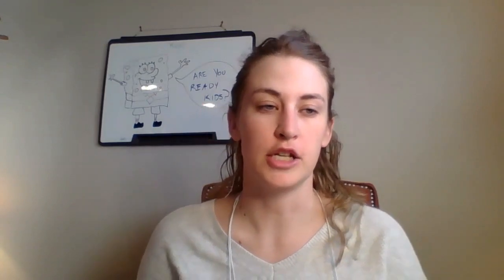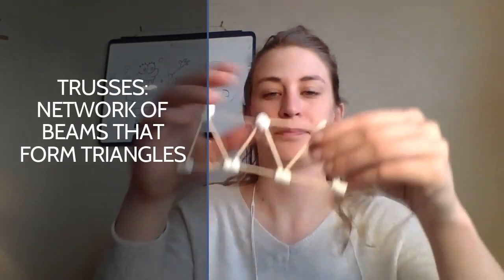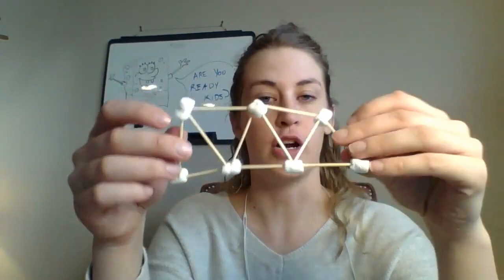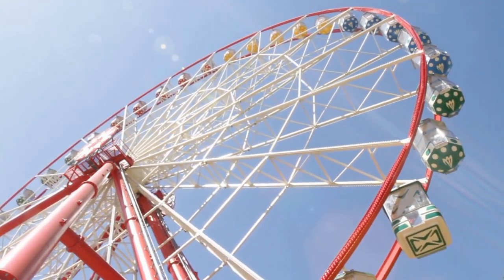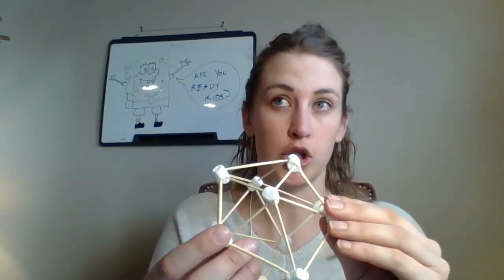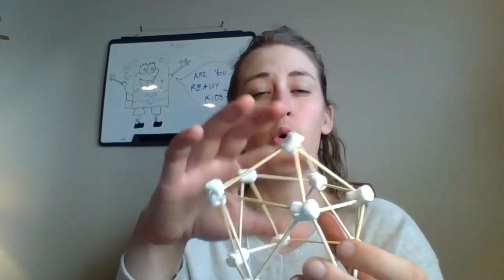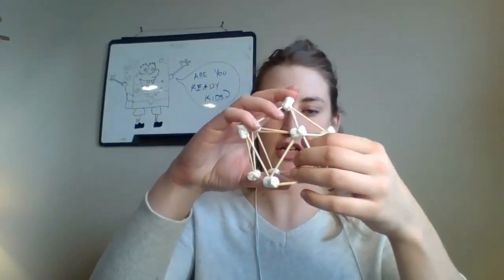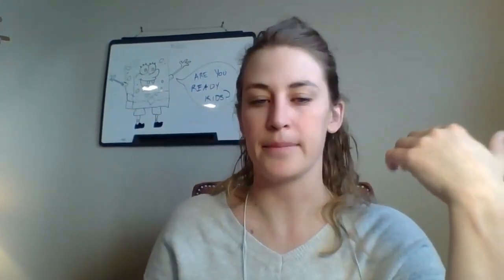7- Trusses, Arches, Domes